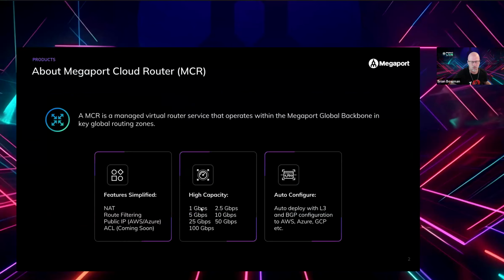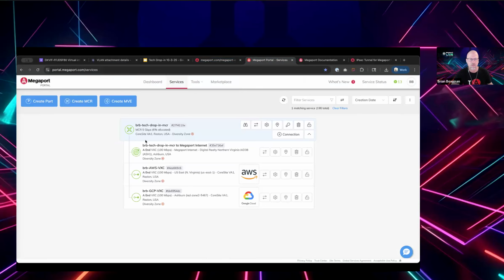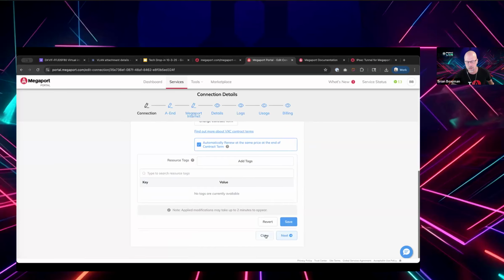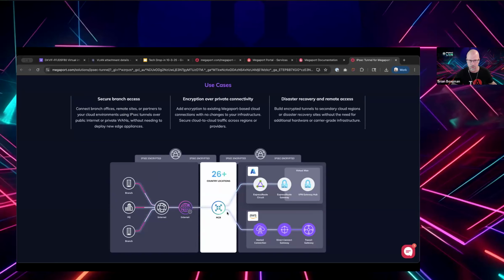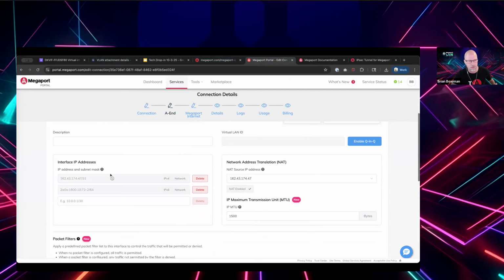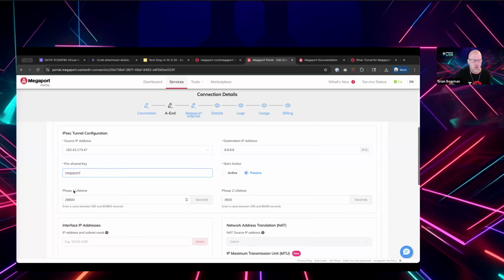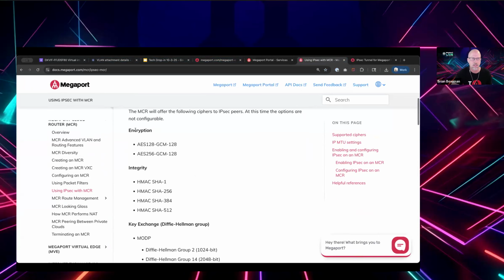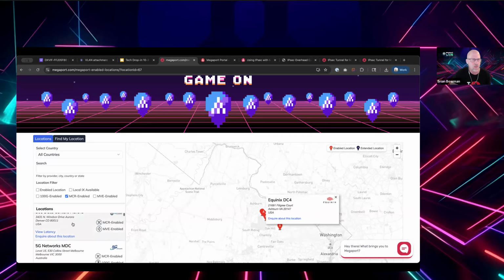Megaport Live: Tech Drop-in: NAM 2025/10/03 - IPsec on MCR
Brian Bowman presents IPsec on MCR